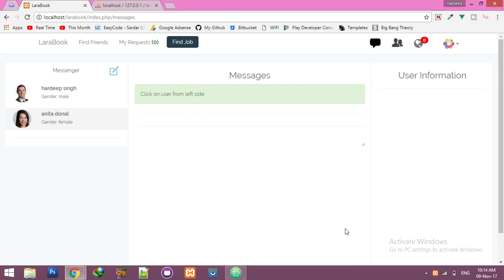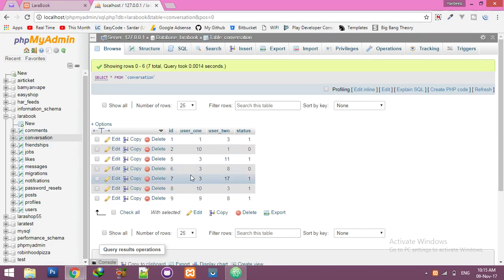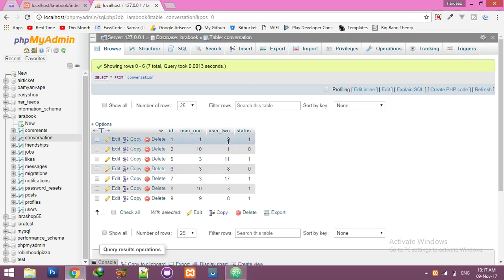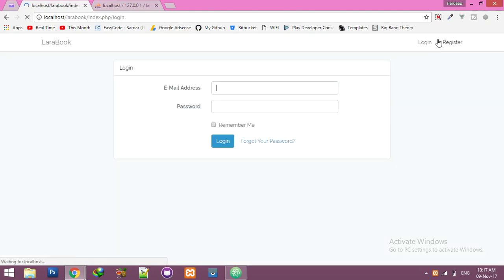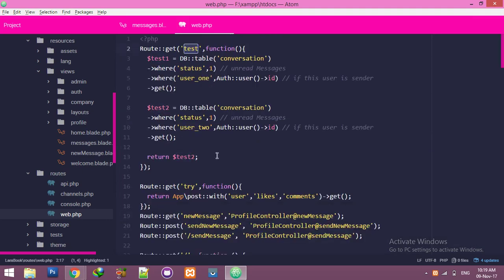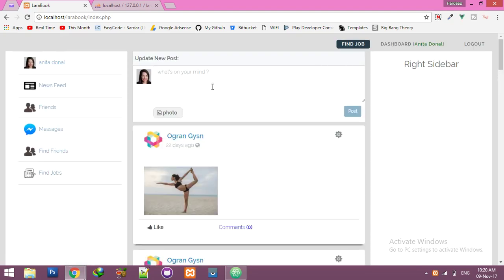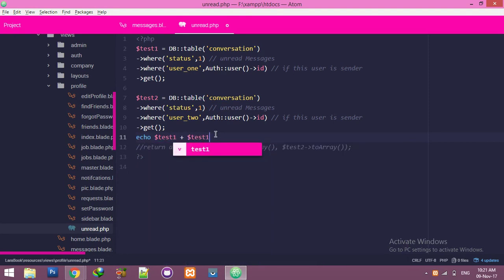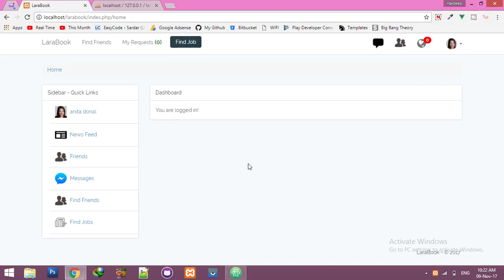messages notification count | read unread functionality | social network in laravel and vueJs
In this video we will learn how to make read-unread functionality and we will show notifications count on top. we will use php include function in laravel blade file.